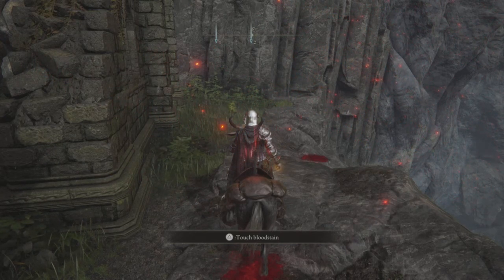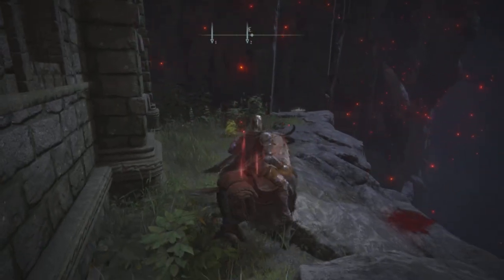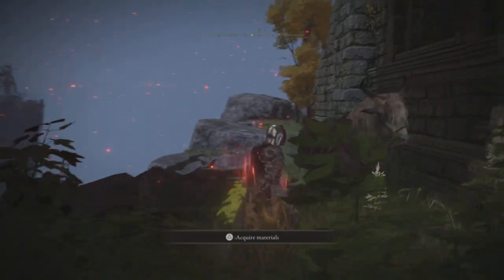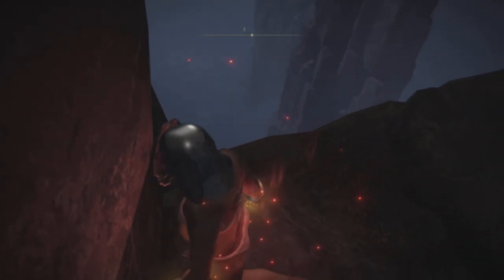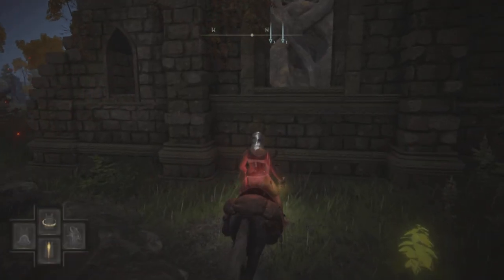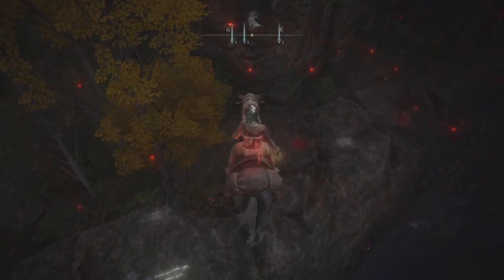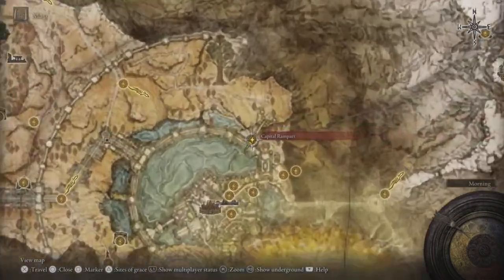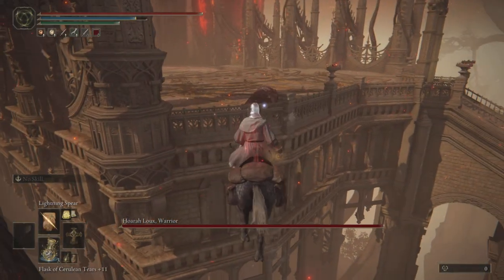HOW TO Fly on the Horse Glitch Walkthrough (Easy Method) - Elden Ring Glitch Guide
How to do the glitch: 0:01 - 3:12
Mechanics of the glitch: 3:12 - 4:07
Some other areas to do the glitch: 4:07 - 5:31
Things you can do with glitch: 5:31 - 5:50

HOW TO CHEESE Radagon of the Golden Order AND Elden Beast AFTER Patch 1.03 (NO DAMAGE)
HOW TO get to the Demigod Boss at the Bottom of the Haligtree (FULL WALKTHROUGH) - Elden Ring

Elden Ring is an action role-playing game developed by FromSoftware and published by Bandai Namco Entertainment. The game, directed by Hidetaka Miyazaki, was made in collaboration with fantasy novelist George R. R. Martin, who provided material for the game's setting. Elden Ring is scheduled to be released for Microsoft Windows, PlayStation 4, PlayStation 5, Xbox One, and Xbox Series X/S

How do I get somber smithing stone 1?
How do I get somber smithing stone 2?
How do I get somber smithing stone 3?
How do I get somber smithing stone 4?
How do I get somber smithing stone 5?
How do I get somber smithing stone 6?
How do I get somber smithing stone 7?
How do I get somber smithing stone 8?
How do I get somber smithing stone 9?
How do I level up Estus flasks?
How do I increase number of flasks?
How do I Obtain all Limgrave Map Fragments?
How do I Obtain Caelid Map Fragments?
How do I Obtain dragonbarrow Map Fragments?
How do I Obtain weeping peninsula Map Fragments?
How do I unlock the map in Elden Ring?
How do I place map markers in Elden ring?
How do I travel in Elden Ring?
How do I cheese Maliketh the black blade?
How do I cheese Beast clergyman?
Elden Ring Beast clergyman cheese / Beast clergyman cheese elden ring / Elden ring Maliketh the Black Blade Cheese / Maliketh The Black Blade Cheese Elden Ring / elden ring malekith /
beast clergyman elden ring cheese / elden ring malenia cheese / malenia blade of miquella cheese / cheese malenia / malenia elden ring cheese